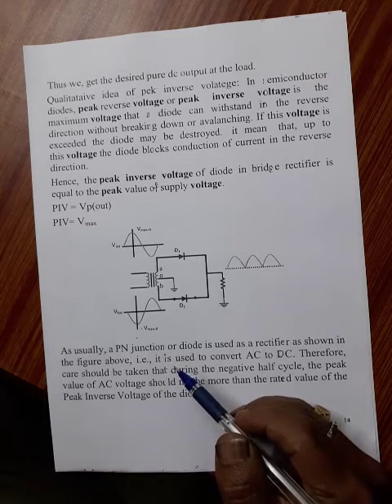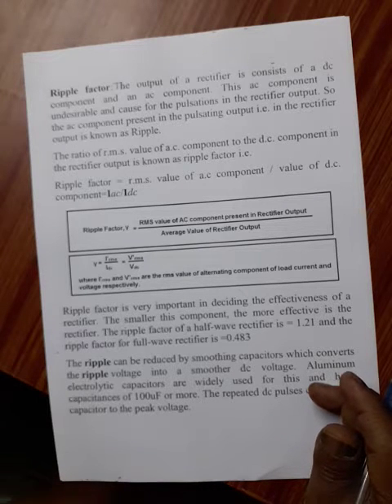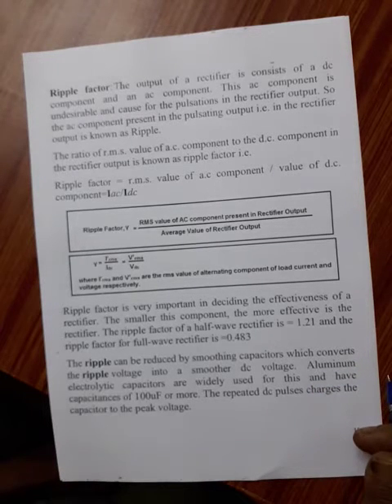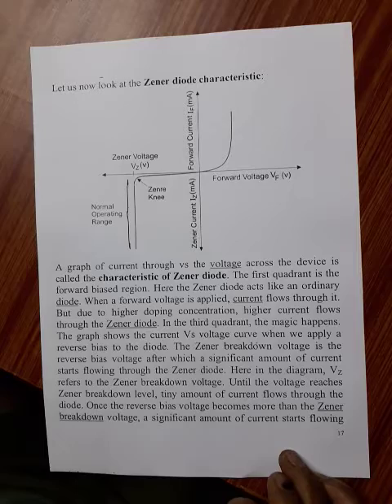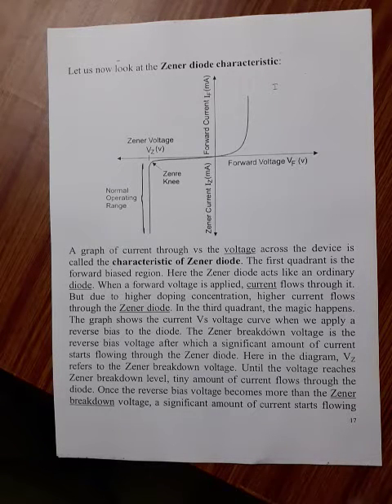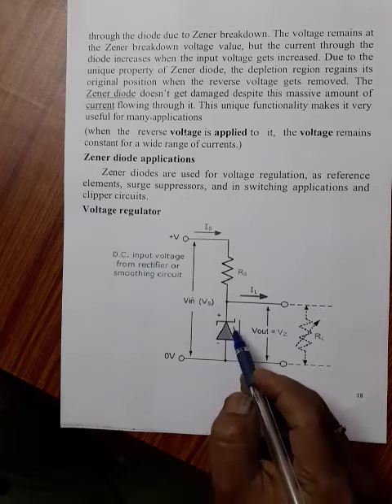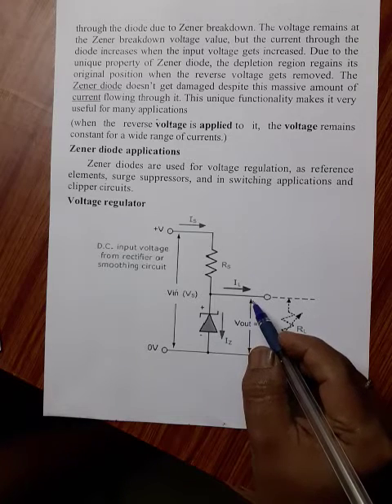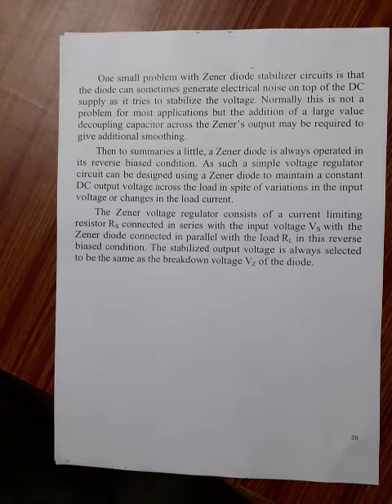Basic Electronics class 7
Ripple factor, zener diode and its characteristics